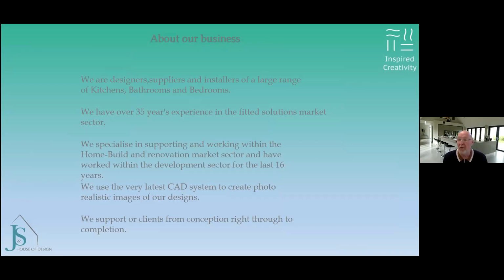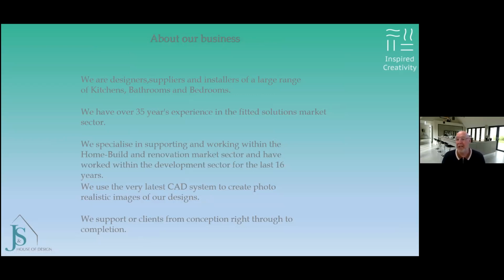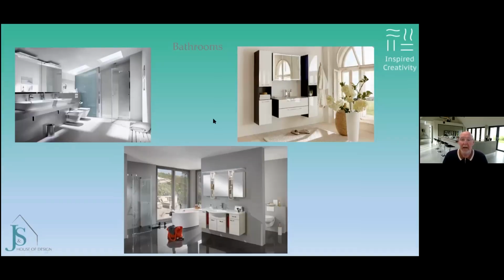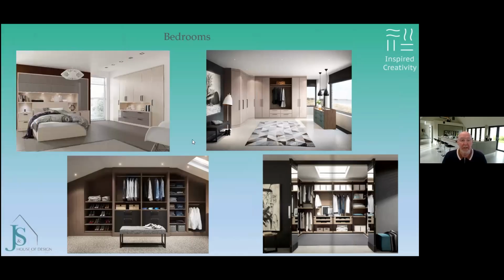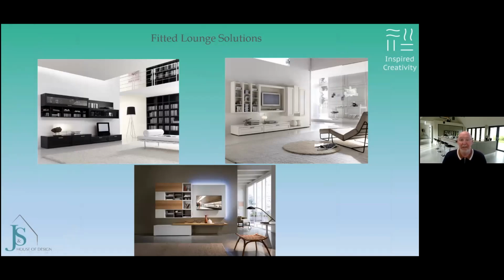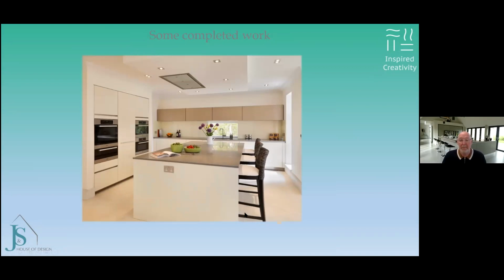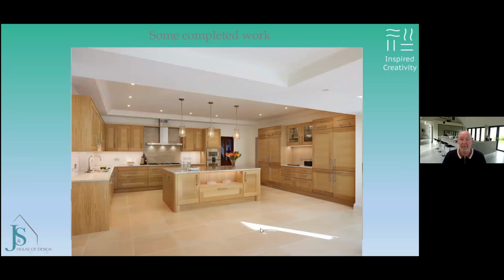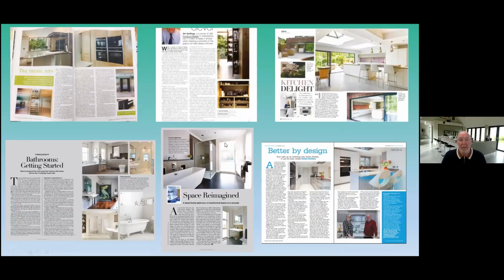Jim Getting on top form describing his kitchen business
We had more questions on this topic than any other video uploaded from Oxford business leaders.   Jim had some really interesting advice for people designing kitchens.  Most people design 1 or 2 kitchens in their life.  Jim and Sosan have done 100s and it shows.